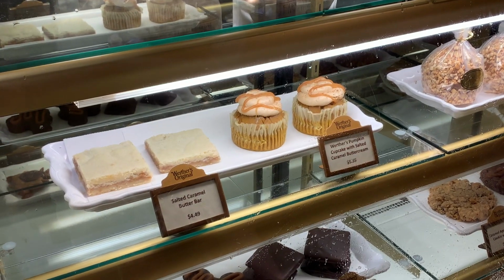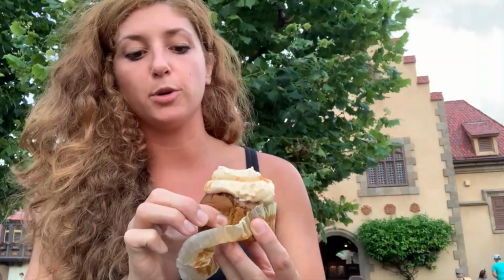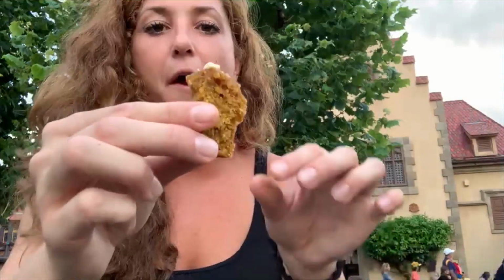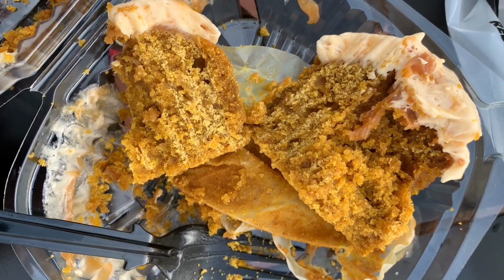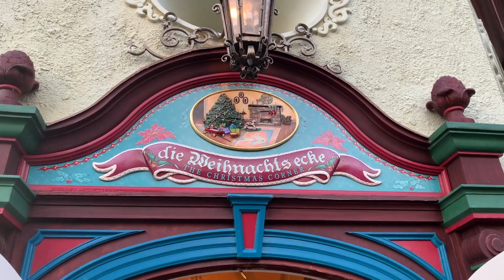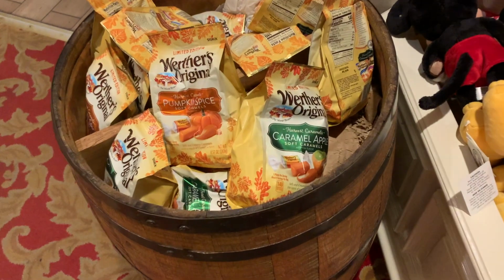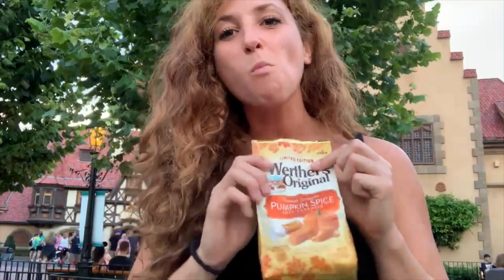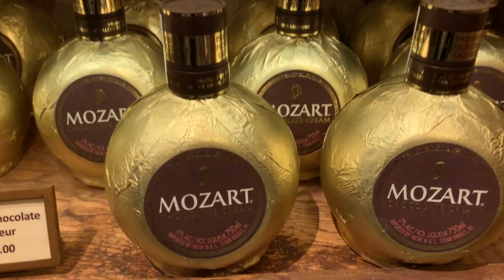All Things Pumpkin at Epcot's Germany Pavilion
Fall is finally upon us and I have been making my way across property to taste all the fall flavors!  My favorite, it PUMPKIN!!! And I headed out to the Germany Pavilion at Epcot to taste what pumpkin treats they were serving it! Join me as I fight the tricks and find the treats!